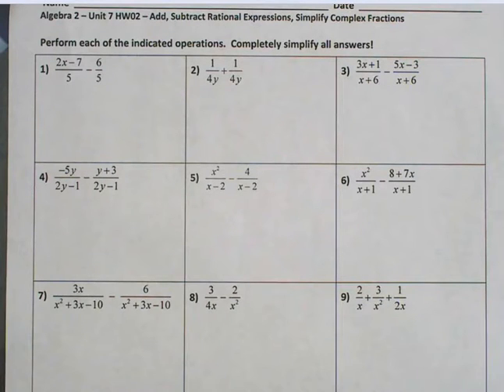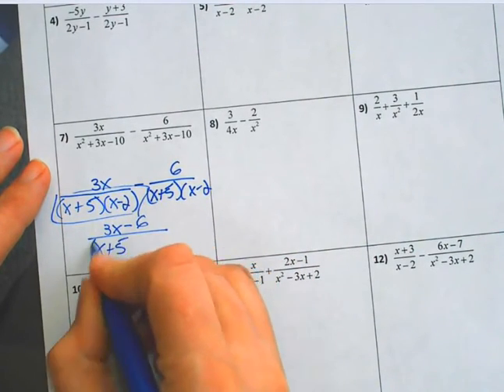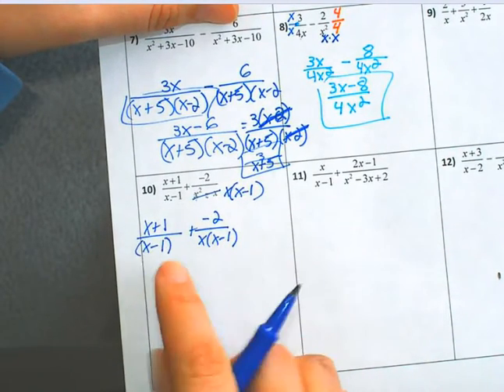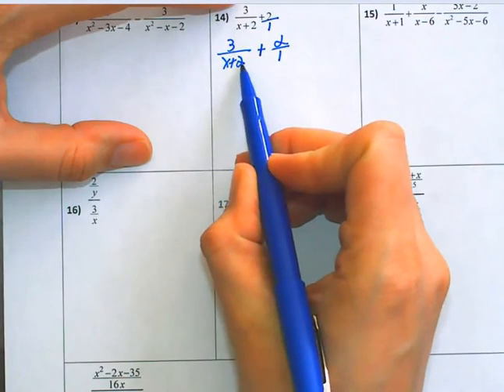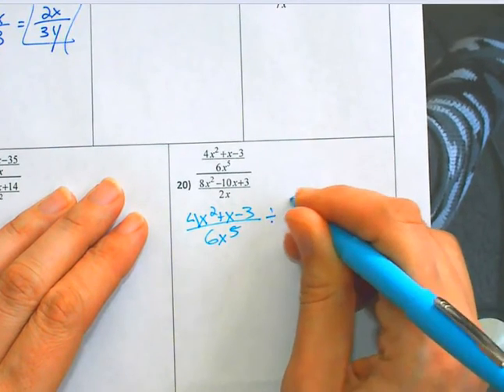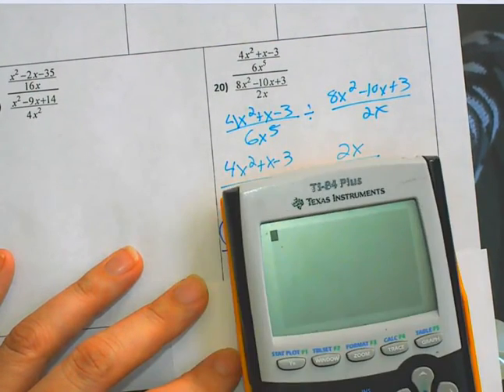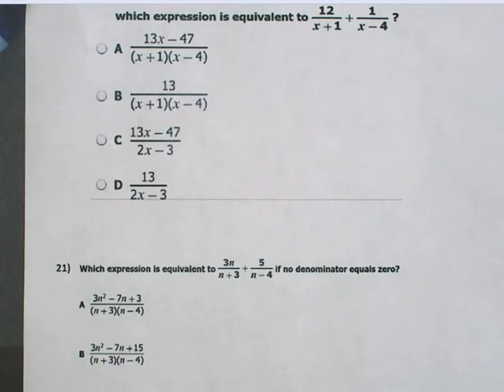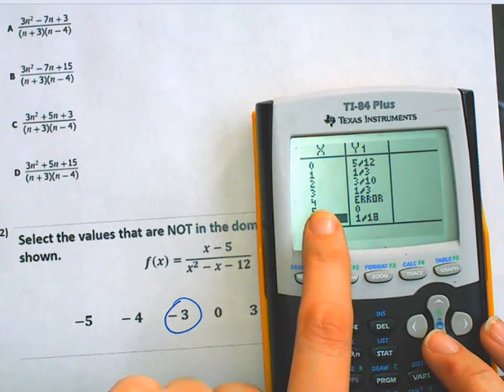Adding and Subtracting Rational Expressions HW #3